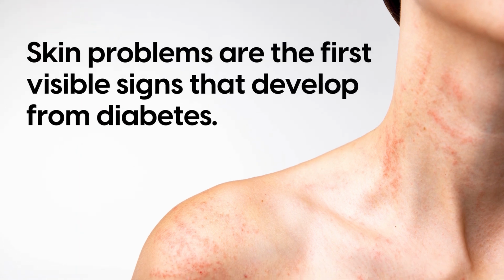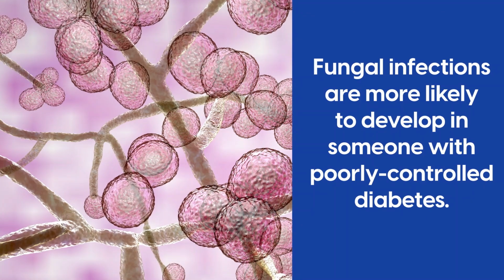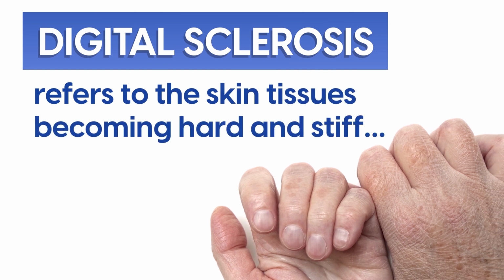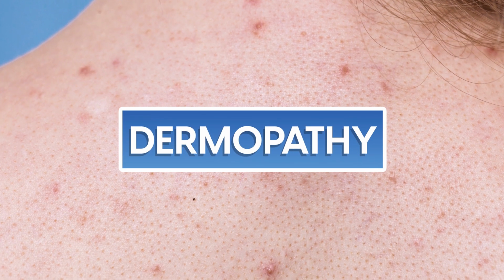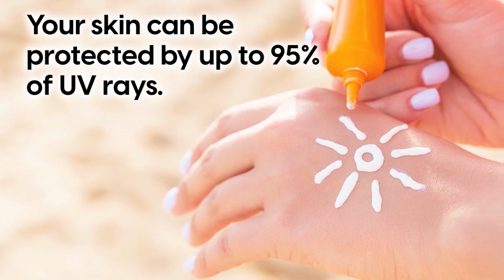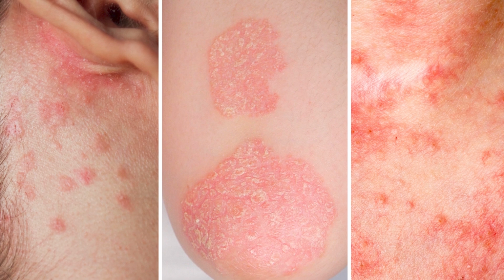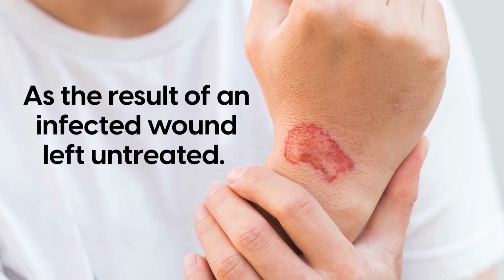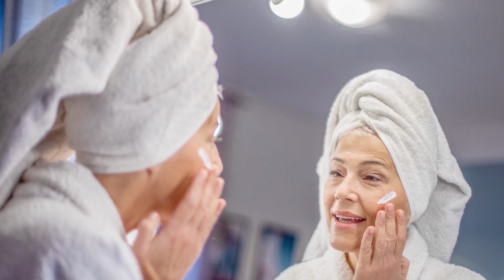7 Tips To Avoid The Common Skin Problems Caused By Diabetes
What skin problems have you experienced as a diabetic?

🛍️ Check out our selection of official diabetes awareness merchandise including apparel, drinkware, stickers, and more! (Only available in certain countries)
🔎 Learn the ways to manage and avoid skin problems caused by diabetes, giving you a healthier life and more confidence to live it.

7️⃣ Pat Yourself Dry After Showering
By gently patting yourself dry after a shower, you prohibit the fungus from growing in the moist areas of the body. Try it for yourself with an absorbent towel to see if it helps your skin.

6️⃣ Moisturize Your Body
All moisturizers supply and lock in moisture to the skin which helps the epidermis to repair and regenerate. This could significantly reduce the risks of dry skin and other skin problems.

5️⃣ Hydrating Regularly
People with diabetes should drink between 6 to 8 glasses of liquids per day as hydration has a positive ripple effect on the very symptoms that influences a skin complication.

4️⃣ Wear Sunscreen
Unprotected sun exposure can aggravate skin cells reproduction and as a byproduct - skin pigmentation. By wearing a broad-spectrum sunscreen, your skin can be protected by up to 95% of UV rays.

Protecting your skin from UV can minimize symptoms linked to skin issues.

3️⃣ Shower With Cool Water
Cool and cold showers may help stimulate blood flow and circulation, relieve skin inflammation, and reduce the prevalence of stress-related skin conditions.

2️⃣ Treat Your Wounds and Lesions Thoroughly
Having diabetes can affect your body’s ability to regenerate and heal.

📝 Experts suggest that to support the skin’s healing process, it is best to:
✔️    Do regular self-check to avoid infections
✔️    Keep dressing fresh and clean
✔️    Remove dead tissues when applicable
✔️    Limit pressure on the wounded area
✔️    and See a doctor if pain and swelling persist.

1️⃣ Keep Your Blood Sugar in Check
Skin inflammation is a direct result of immune dysfunction. Swelling, itchiness, or rashes could mean your blood glucose is stagnating at a high level, impairing your immune function.

It can definitely help you avoid common skin problems by keeping your blood glucose levels under control.
⏰ Timestamps
01:43 ► Pat Yourself Dry After Showering
03:46 ► Moisturize Your Body
05:58 ► Hydrating Regularly
07:36 ► Wear Sunscreen
10:22 ► Shower With Cool Water
12:54 ► Treat Your Wounds and Lesions Thoroughly
14:36 ► Keep Your Blood Sugar in Check